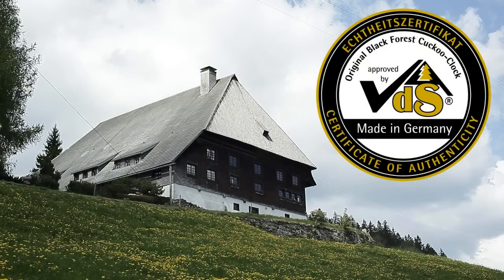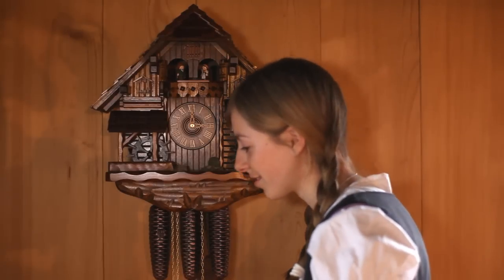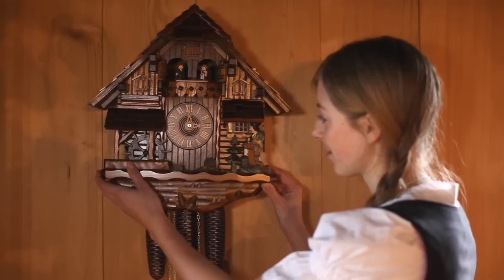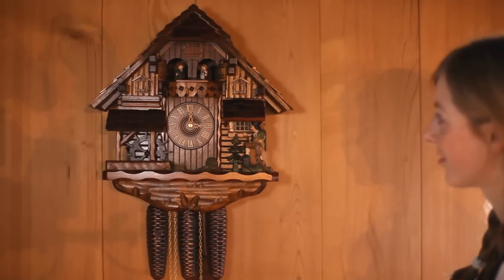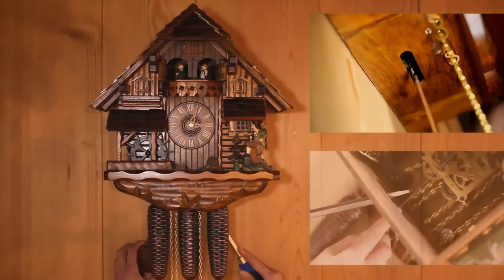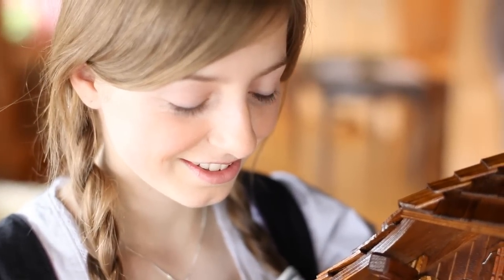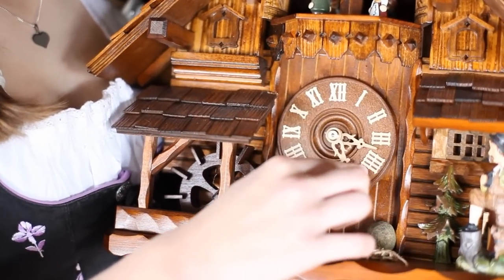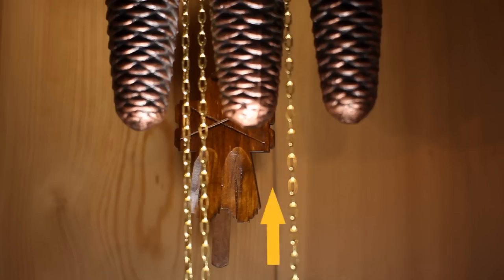Cuckoo Clock not working - Cuckoo Clock Service Video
Cuckoo Clock Tourbleshooting & Service Video
The cuckoo clock is faulty or does not work. Here you will find help & assistance if your clock is not working correctly